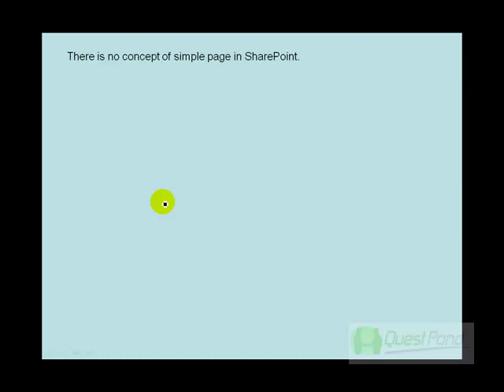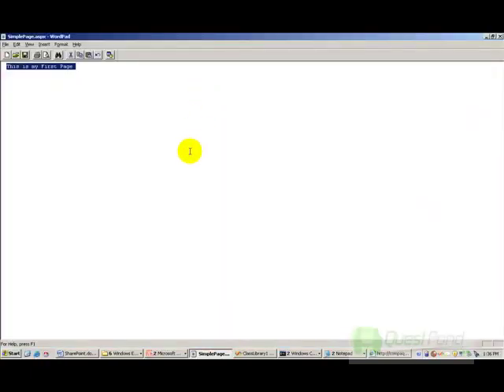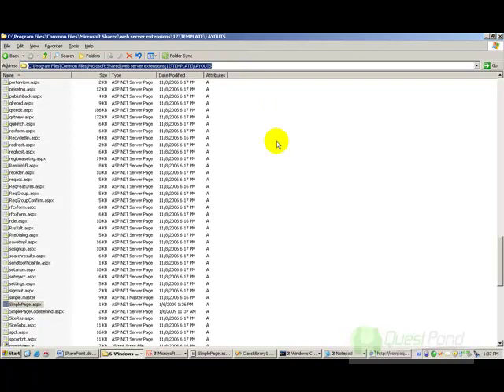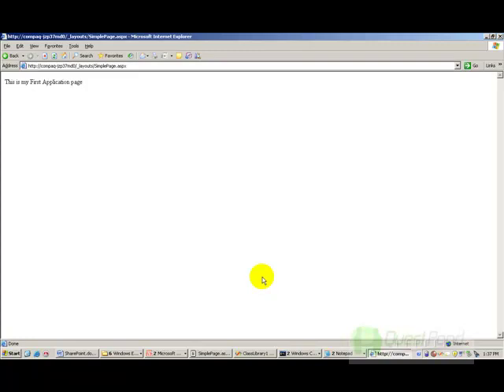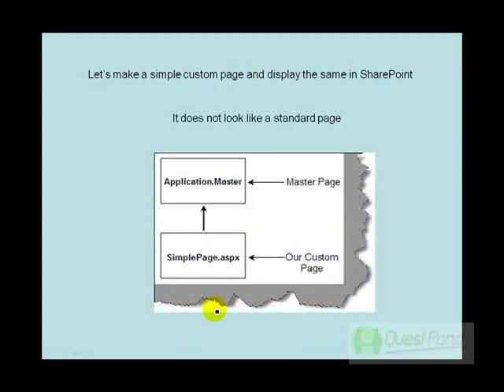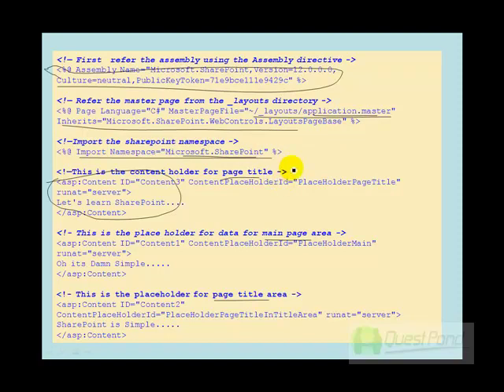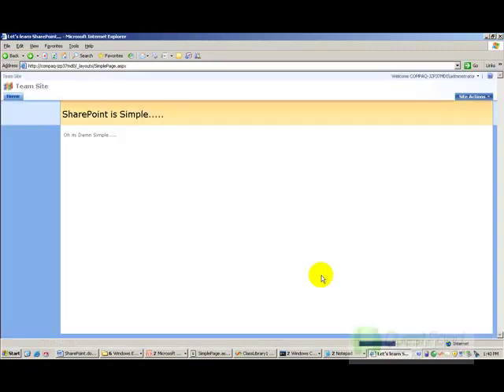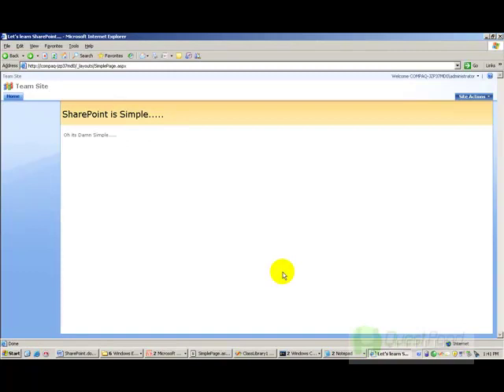How can you display simple custom page in SharePoint?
Learn SharePoint Step by Step in 8 hours.

Lab 1 :- Basics, Sitecollection, Subsite, Page, List and Document Library.

Lab 4 :- Site columns and Content types.
In this video we will discuss about Site columns and Content type.

Lab 6 :- Integrating MVC with SharePoint - Part 2 (Consuming List).(Trailer)

Lab 7 :- Integration with MVC(SharePoint Hosted Model, CSOM and JSOM).Trailer Video

SharePoint step by step tutorial.

We are also distributing a 200 page Ebook "Learn Sharepoint Step by step".

This video will show displaying of simple custom page in SharePoint.